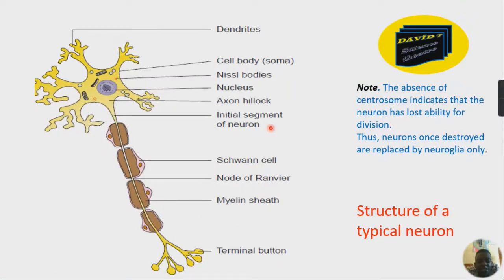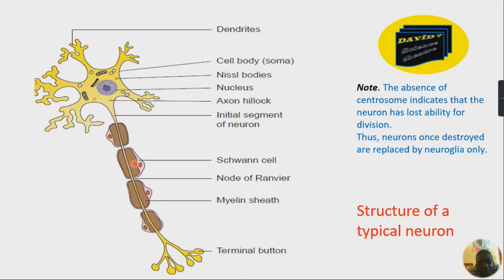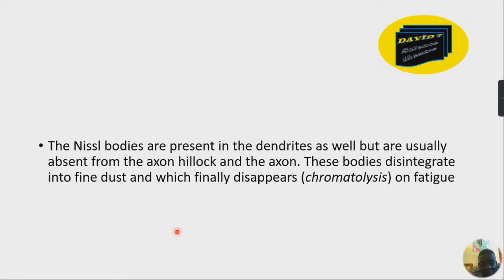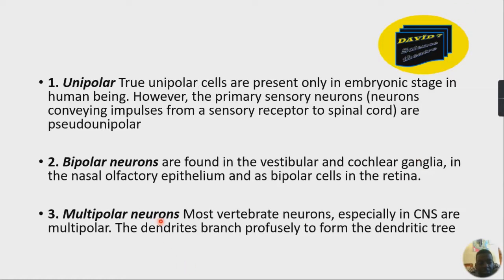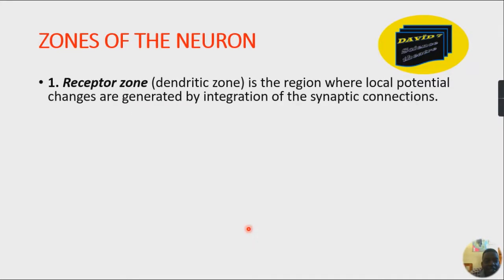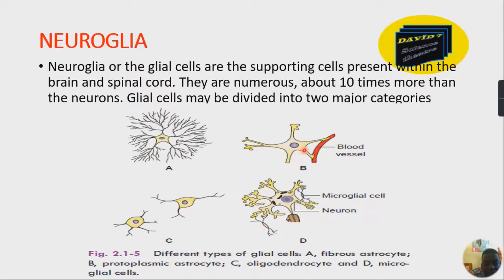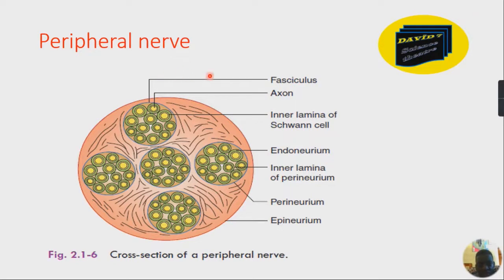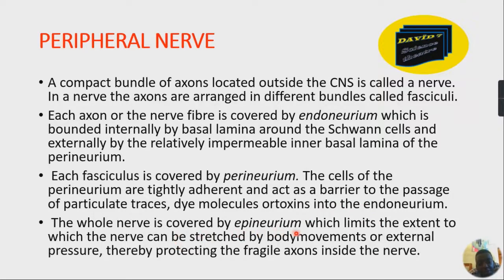A NEURON (and peripheral nerve)